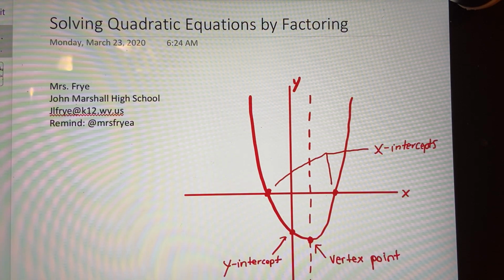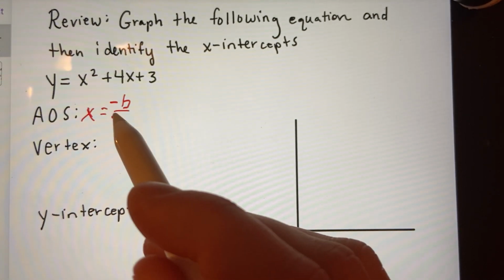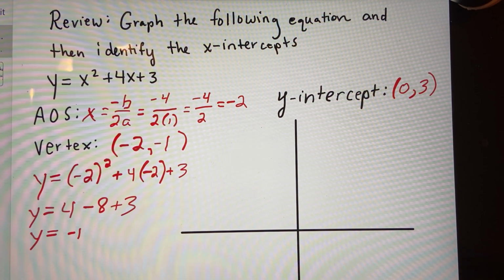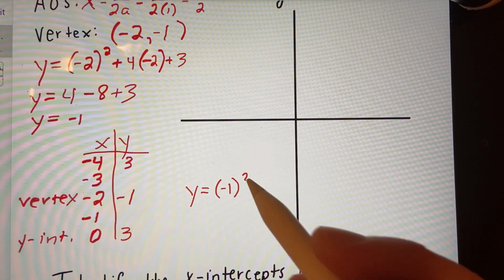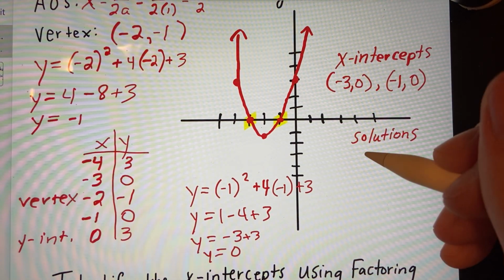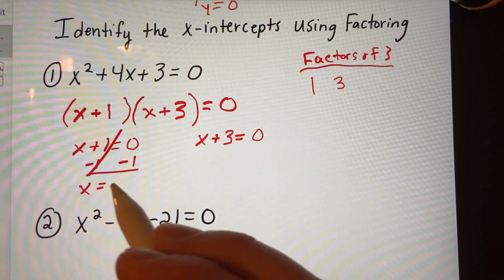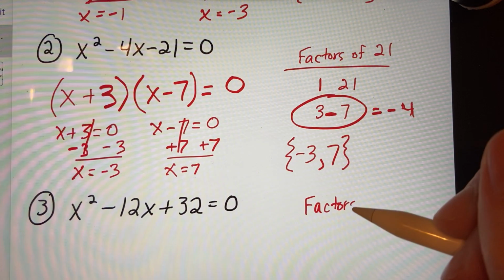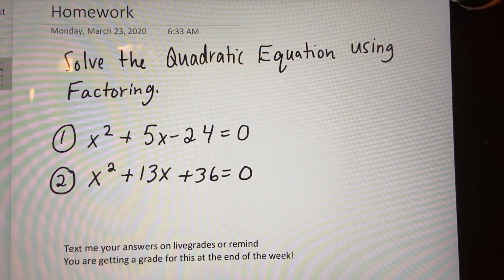Solving Quadratic Equations by Factoring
The student will be able to factor the quadratic equation to find the x-intercepts or solution to the equation.